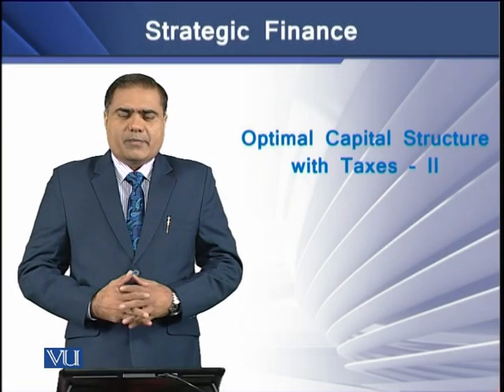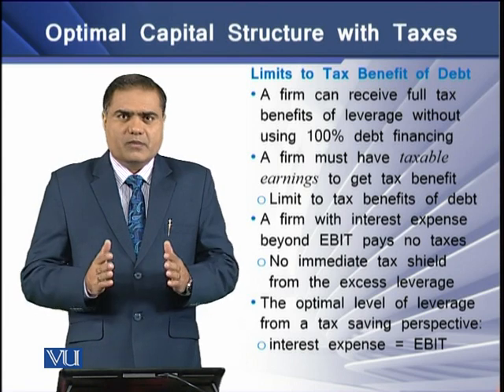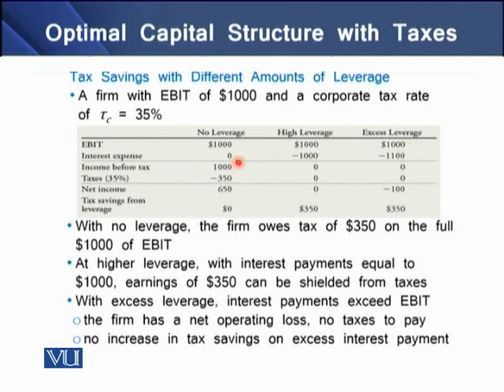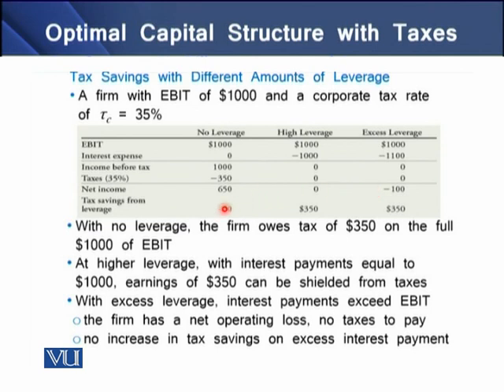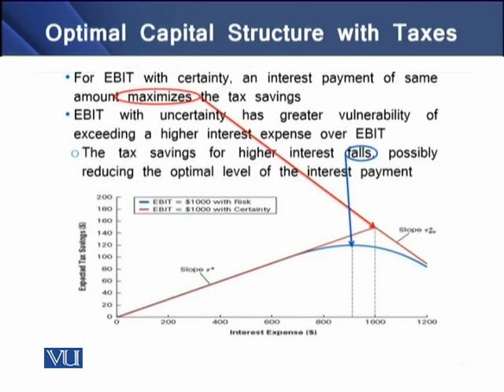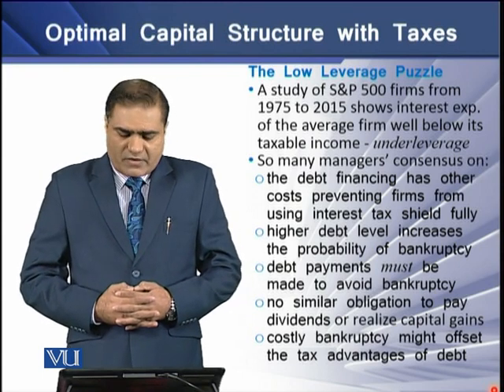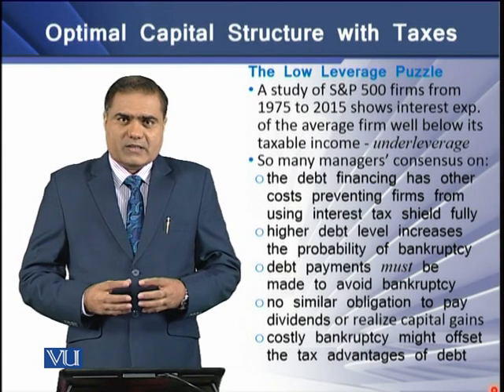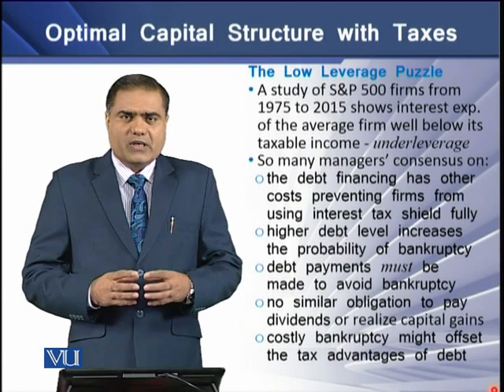Optimal Capital Structure with Taxes - II | Strategic Finance | FIN703_Topic137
Topic-137 Optimal Capital Structure with Taxes - II